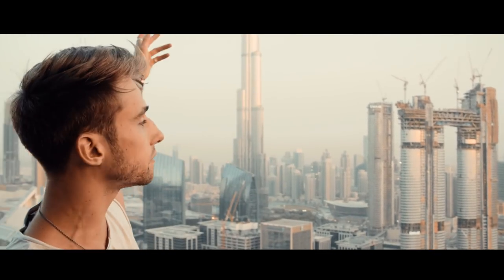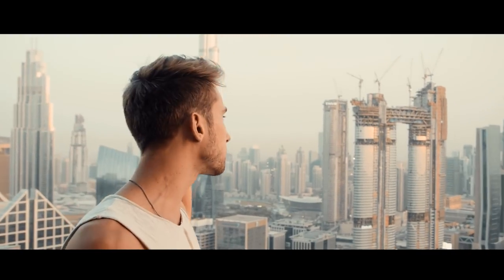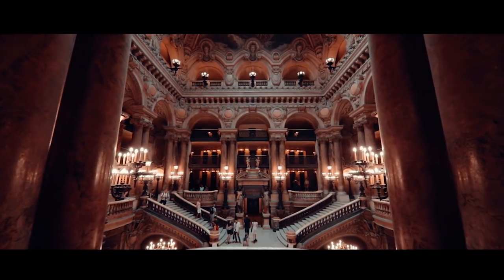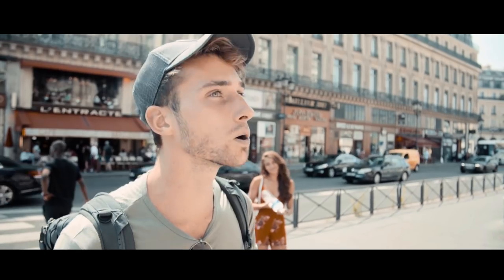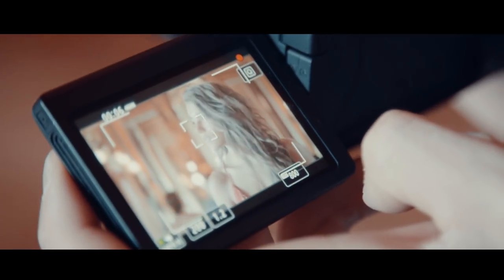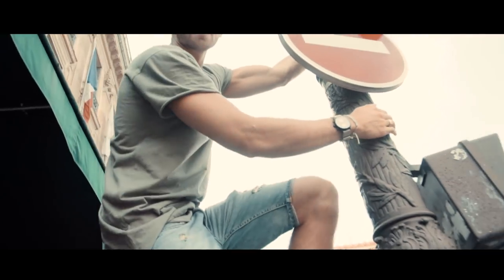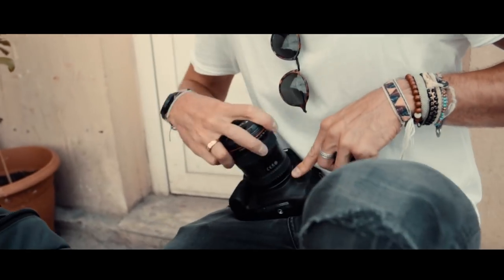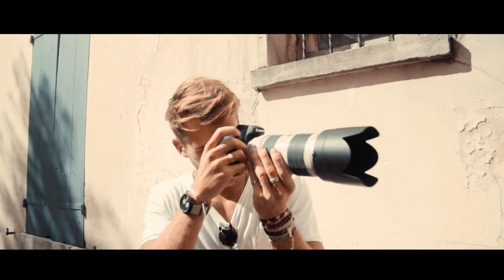KOLD - Canon 80D Review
So Canon asked me to do a review on the Canon 80D camera, so Ari and I took it out on our trip to Paris and had a blast shooting with it. After using it for a full week, I think it's a great camera for both photos and videos, and would recommend it to anyone looking for a hybrid DSLR! My favorite part was the autofocus system.

Thanks to Jakob Burkhardt for helping me film this project, and Arianna hicks for modeling and helping out!